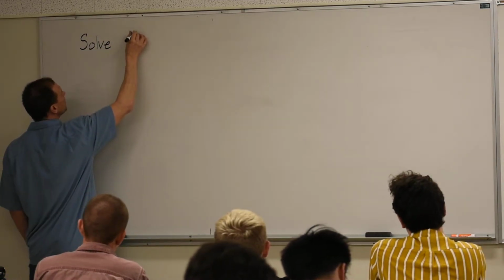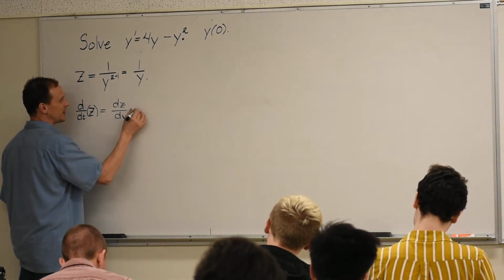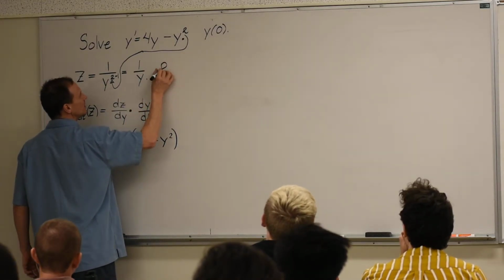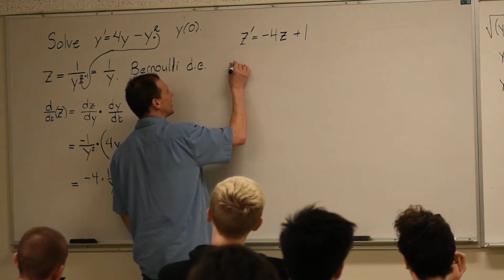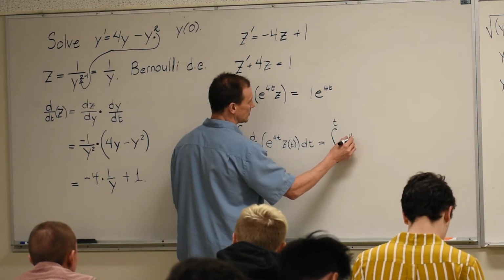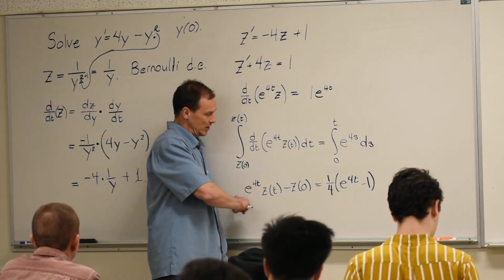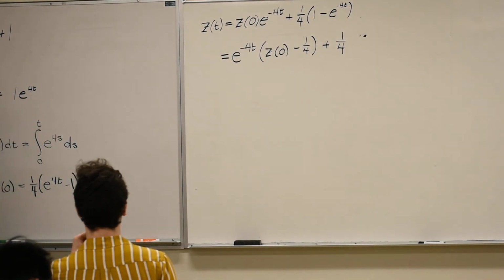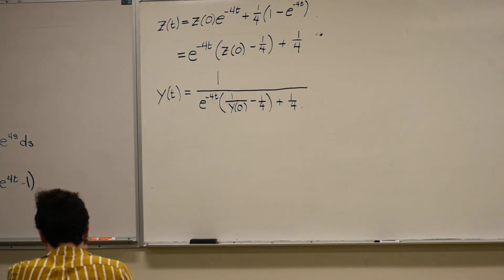Lecture 2/19 Part 4